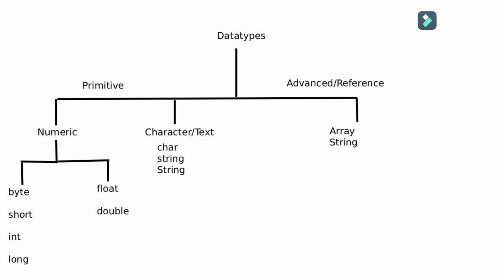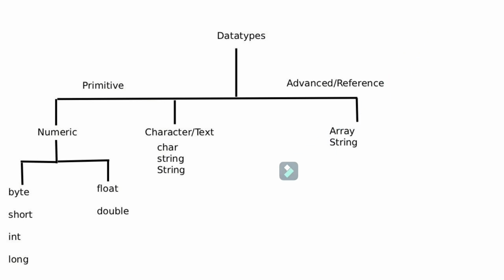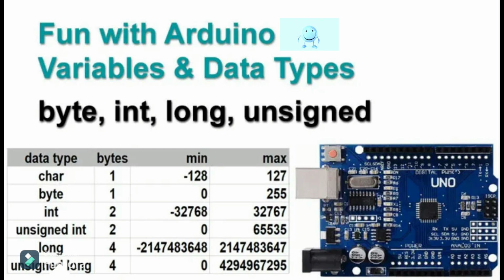Arduino Data types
This video talks about data types used in Arduino.

Special thanks
Video by julientromeur
Thumbnail Image from Circuit Basics